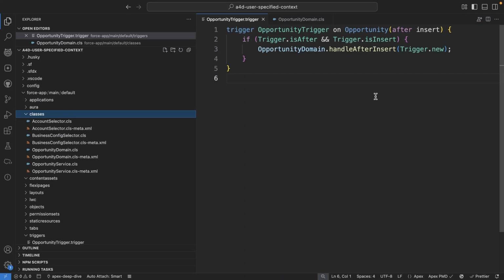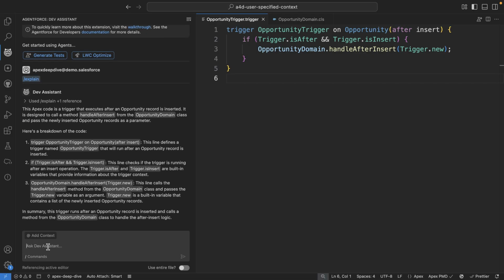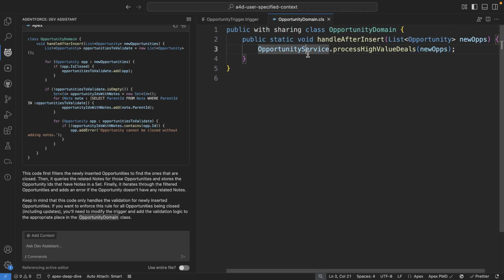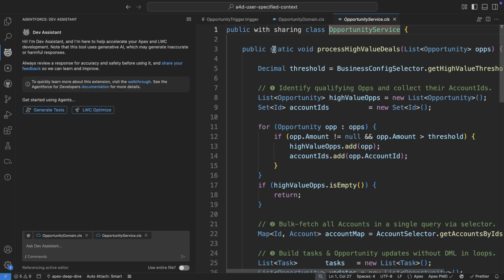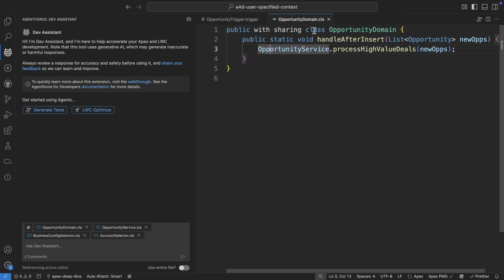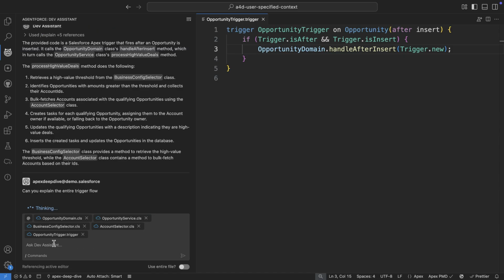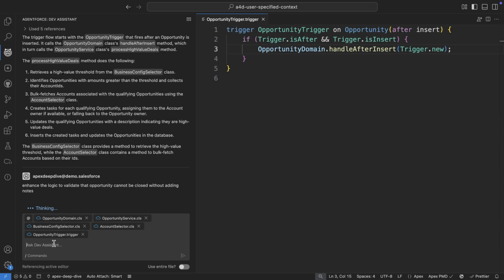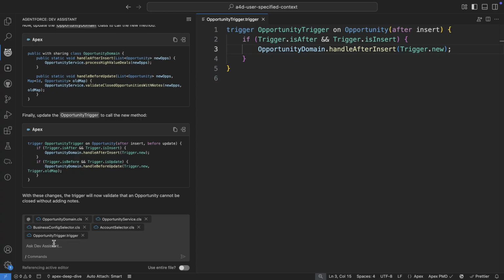Unlock Deeper Code Insights with Dev Assistant's User-Specified Context | Modernize your Dev Tools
Learn how to use the User-Specified Context feature in Dev Assistant with the Agentforce for Developers extension.